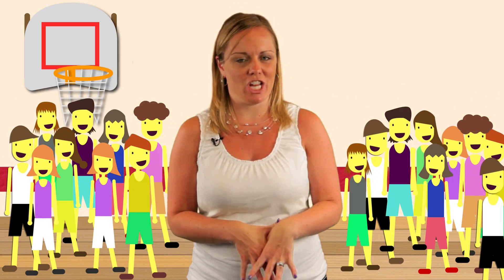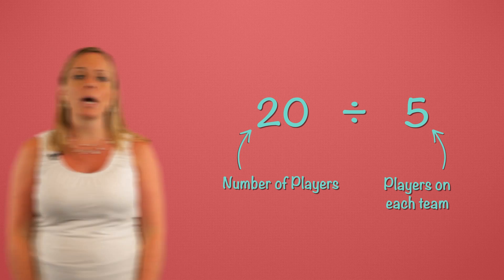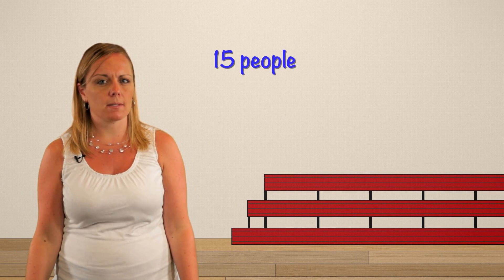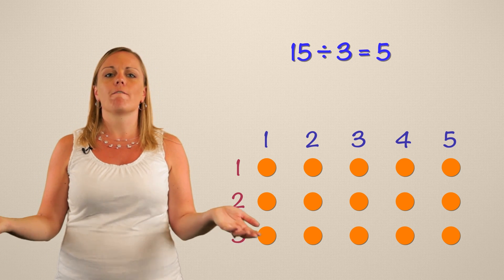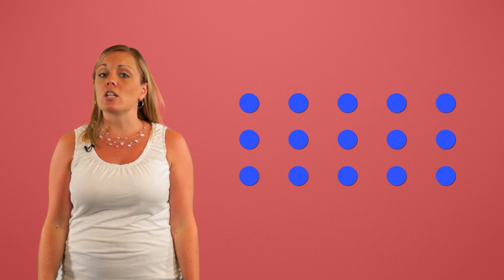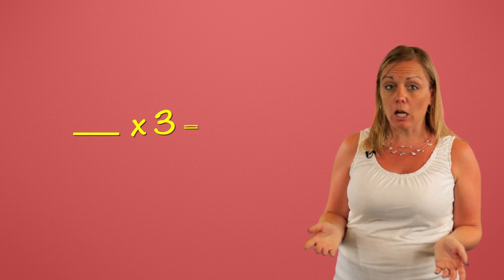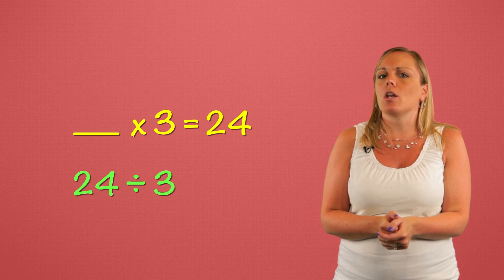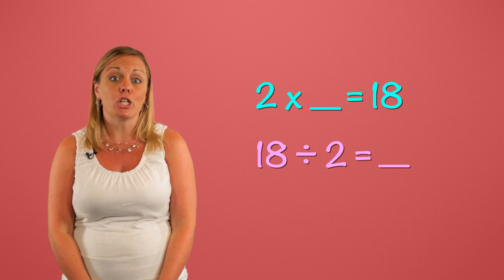Grade 3 Module 1 Lesson 6: "Gym Class"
Help us build our teams for gym class by finding the quotient in a division equation! This video can be used by teachers in the classroom, at home with parents and by students as a study guide to aide in lesson planning and learning.

Created with:
Mineola School District
Jackson Avenue

Have an Edpuzzle account? Follow this link to use this lesson in your classroom!